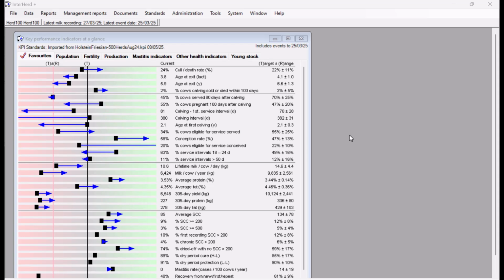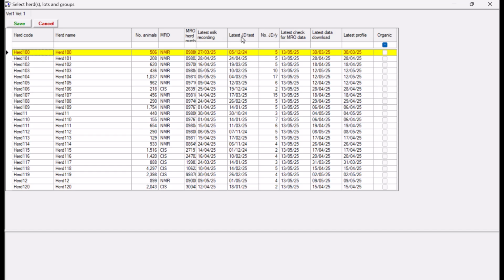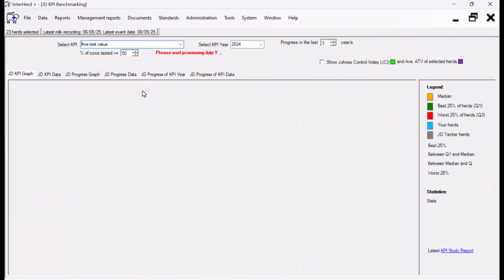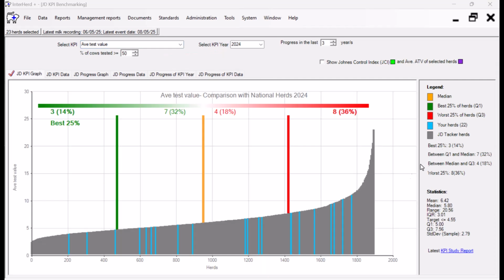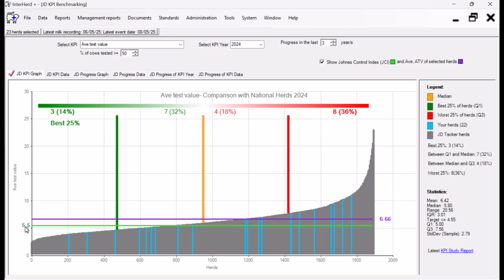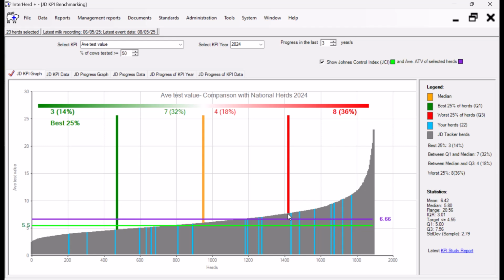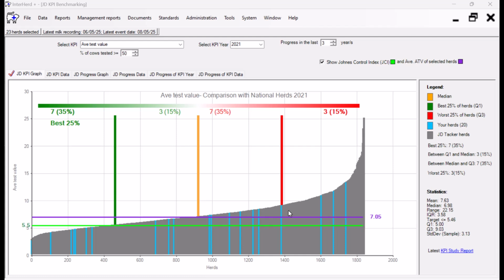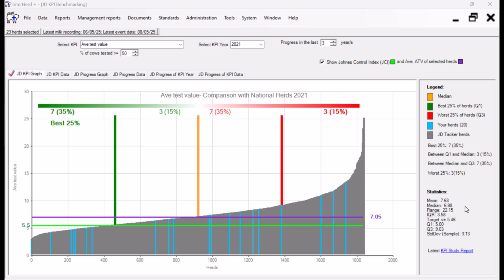What is the Johne’s Control Index JCI of your practice and how has it changed